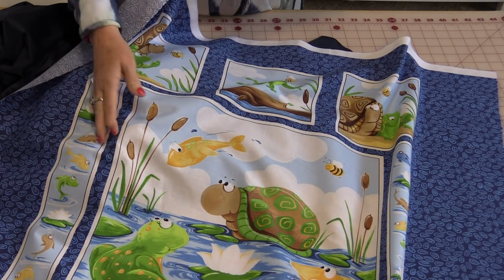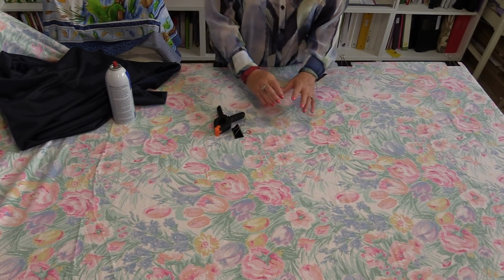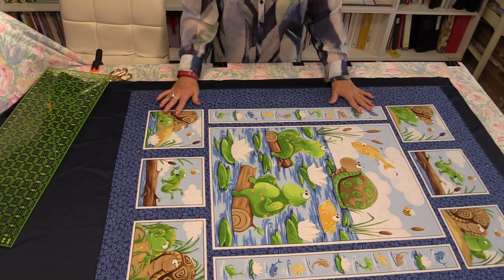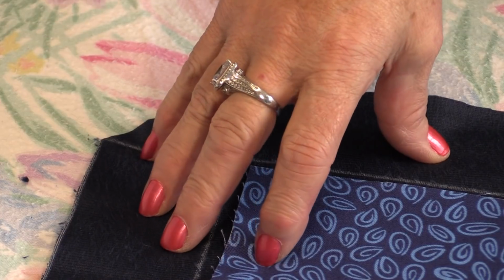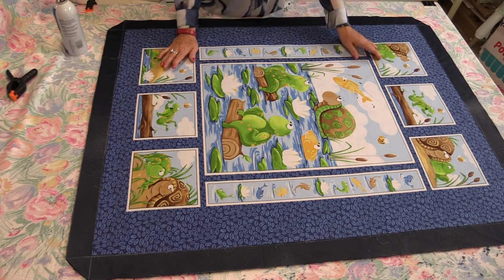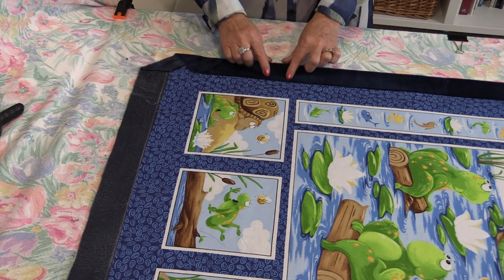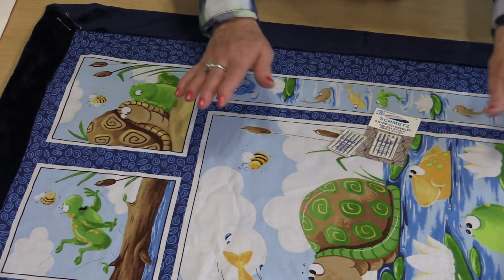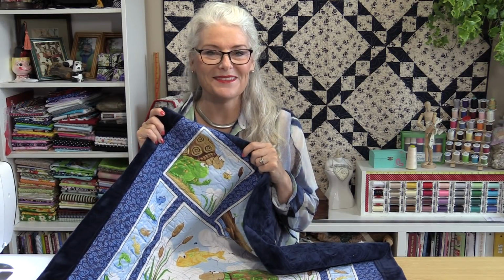How to Sew a Quick Baby Quilt with No Batting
You need one Quilt Panel and One Piece of Cuddle Fleece Fabric. This is a no batting and a no binding Quick Quilt!
Spray Glue by Dritz